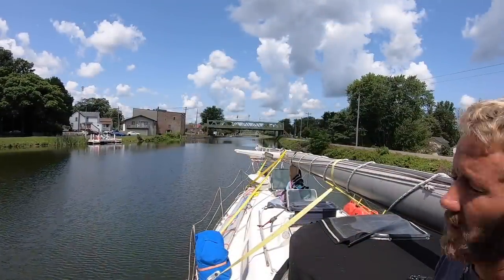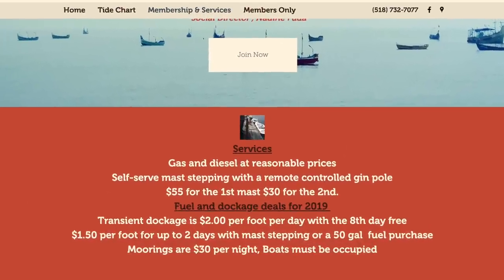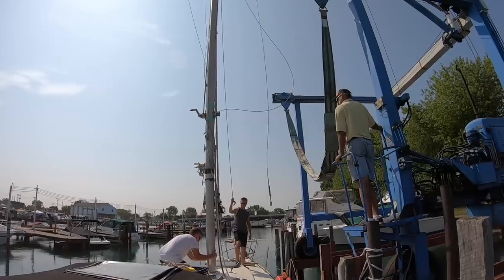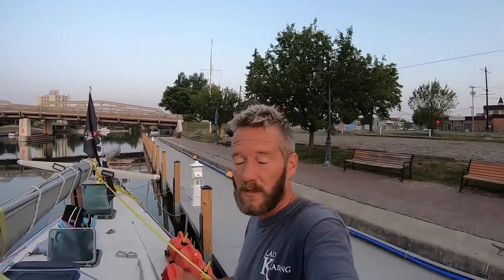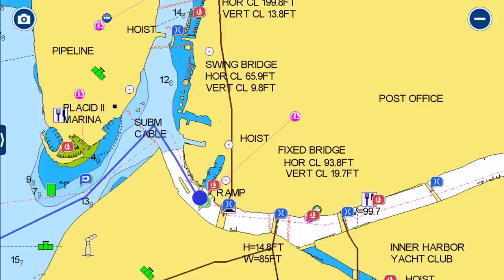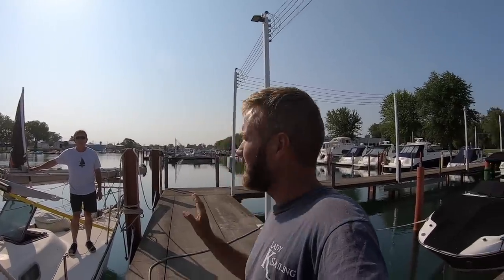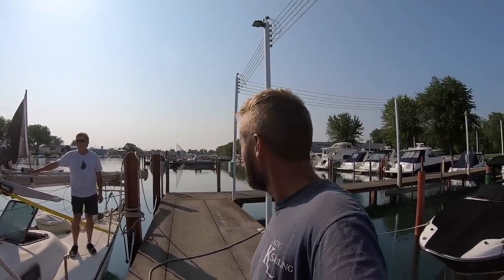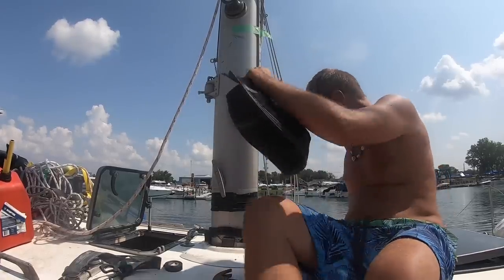Mast Stepping on the Erie Canal - Episode 81 - Lady K Sailing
Everything you need to know to get up to speed on mast stepping on the Erie Canal
Theme - Hastag Boatlife bu Lee Resistant